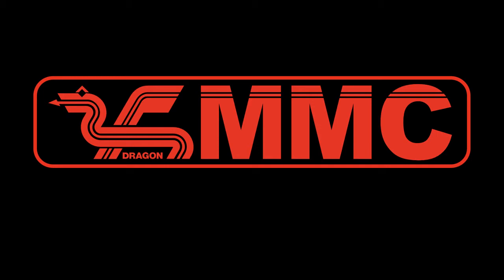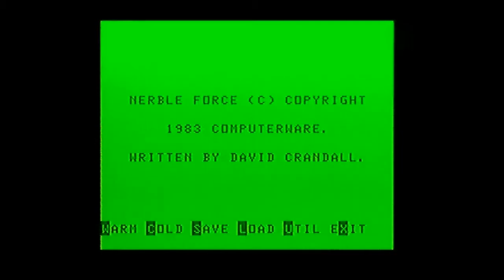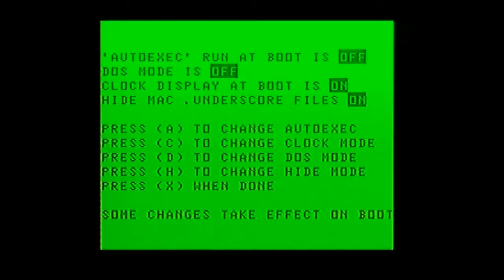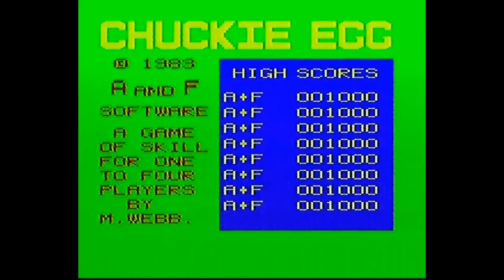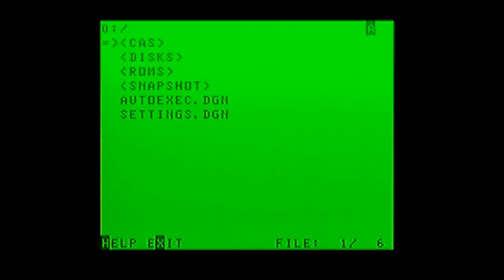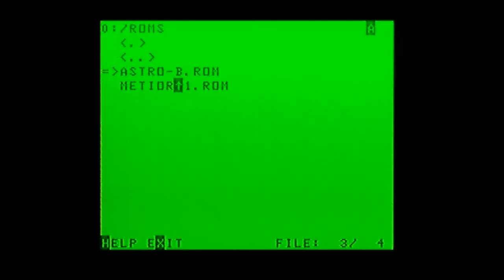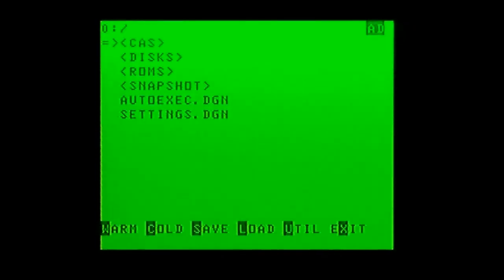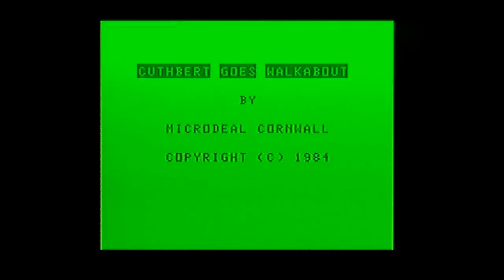Quick Look at the Dragon DMMC and Explorer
DragonMMC is a mass storage device for the Dragon 32, Dragon 64 and Tandy CoCo 1 or 2 that provides fast access to files stored on an MMC or SD card.

This intro shows loading cassette, ROM and disks images via BASIC and Explorer.